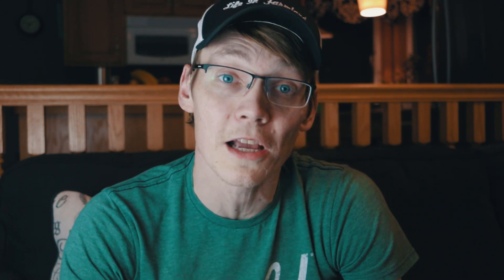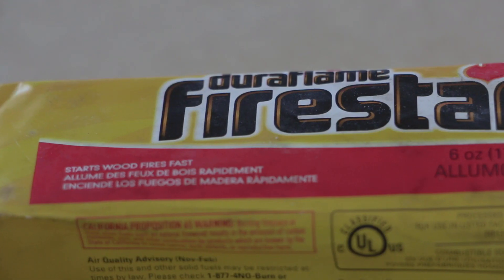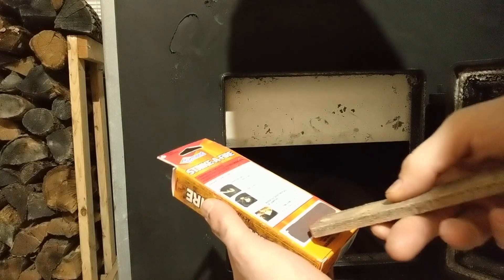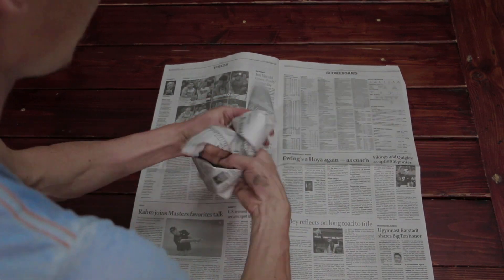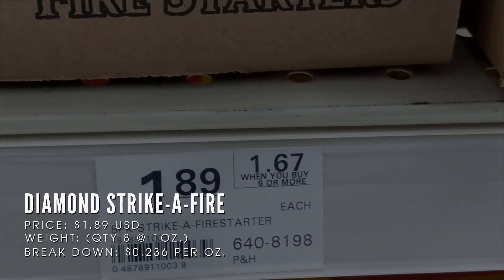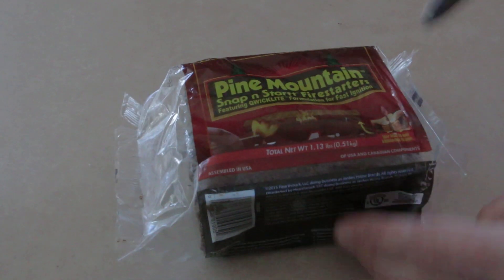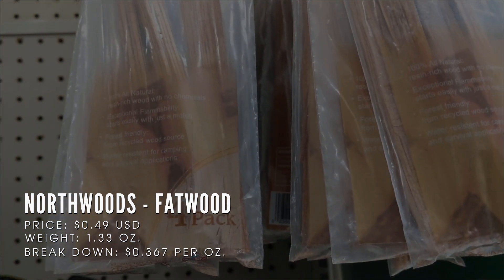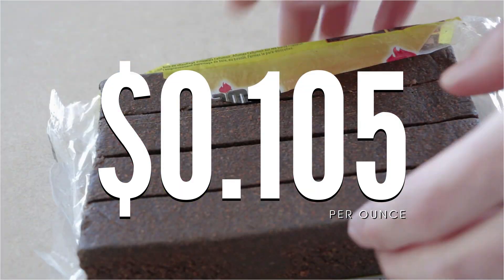Firestarter Shootout - Wood Heat Wednesday - EP: 16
This week on Wood Heat Wednesday we are going to break down the cost and burn time of some wood stove firestarters to figure out which one is the best bang for your buck. We have the Duraflame quickstart, Pine Mountian snap and start, Dimond Strike-A-Fire, and Northwoods Fatwood all in the runnings. Which one do you think will be the winner?

I might of also got hooked on stranger things. :)

Diamond STRIKE-A-FIRE Starters, 48 Count
Duraflame quick start 6/4/6oz Firelighters

Great Gear

LogOx 3 in 1 Forestry Kit

Great Moister Meter (Checking if firewood is dry)

Great Skinning Knife

Our Dream Pressure Canner

Send self stamped and  address envelope and I will send stickers back.